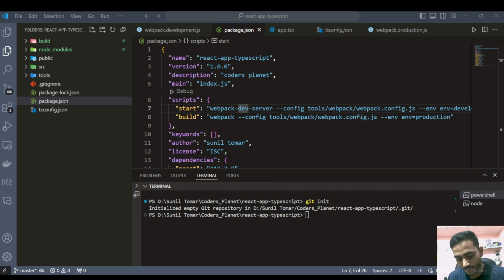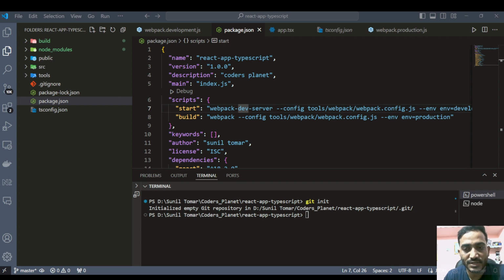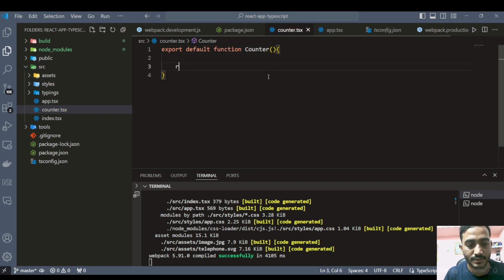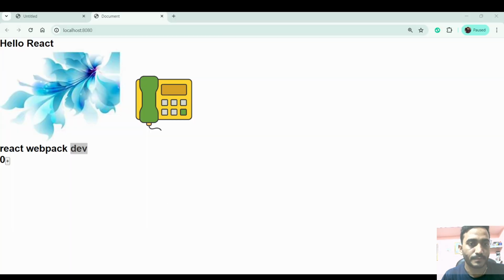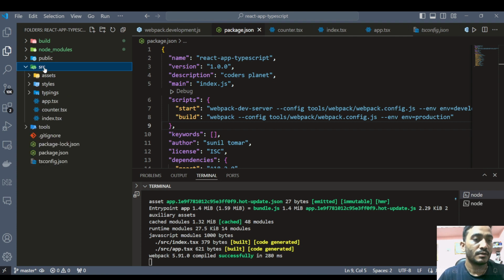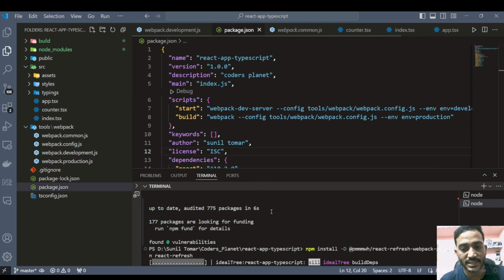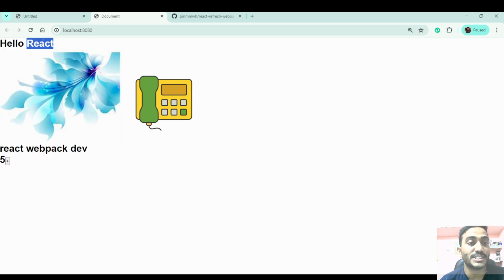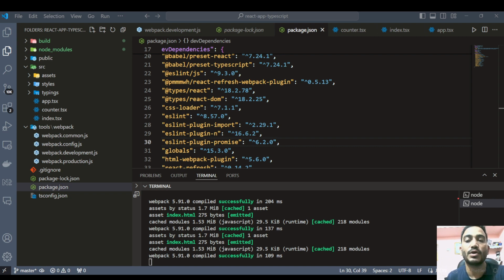React typescript Webpack setup from scratch - Part - 4 (Hot module replacement)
React typescript with Webpack custom configuration for setting up react application for production-grade application.

In this video, I have discussed hot module replacement in Webpack